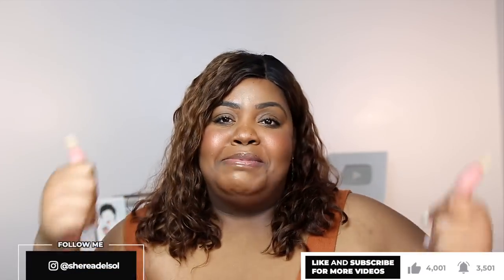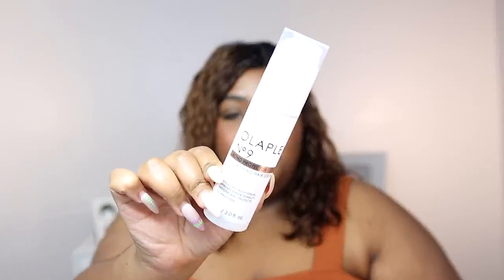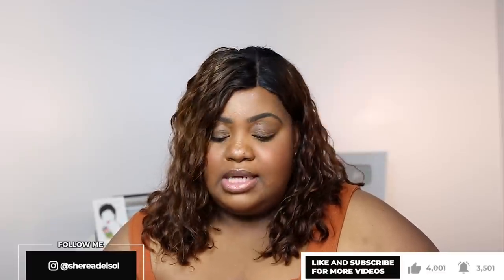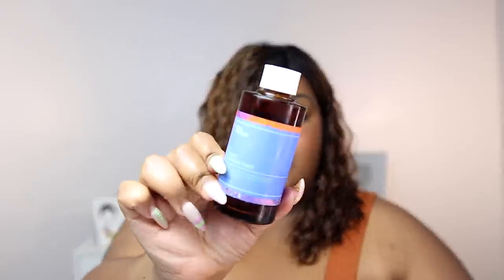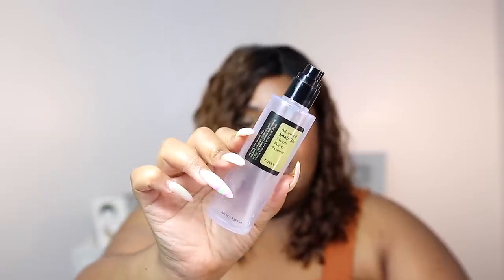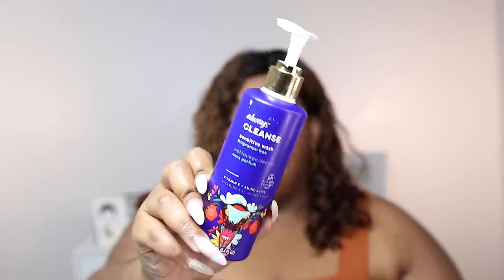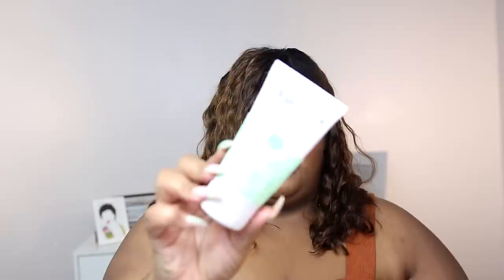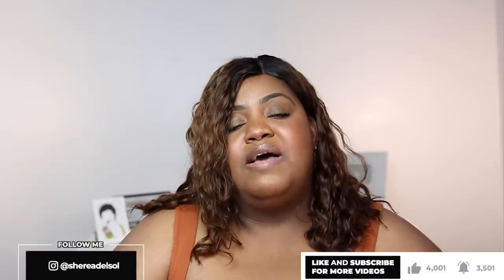TIME TO SAY GOODBYE! I'm NEVER Doing This Again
It is time to say goodbye because I'm NEVER doing this again.

▽PRODUCTS WORTH MENTIONING▽

✖NATURAL HAIR✖
► Monday (Amazon) (Target) (Ulta) (Walmart)
► African Pride (Amazon) (Walgreens)
► Eva NYC (Ulta) (Amazon)

✖SKINCARE✖
► Clinque (Ulta) (Sephora)
► Youth to the People (Amazon) (Sephora)
► Cerave (Amazon) (Ulta)
► PYUNKANG YUL (INF10GLASS for $$ OFF at Stylevana) (SHEREA1 for $$ off at YesStyle) (Amazon)
► Youth to the People Serum (Sephora) (Amazon)
► Black Girl Sunscreen (Target) (Ulta)

✖BODYCARE✖
► The Honey Pot

► Vlogging Camera (Amazon) (Best Buy)